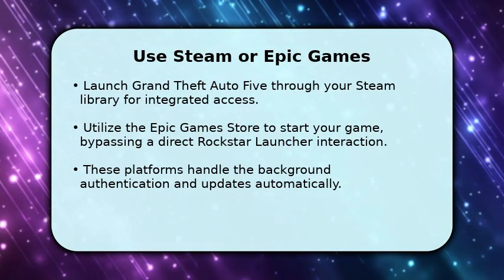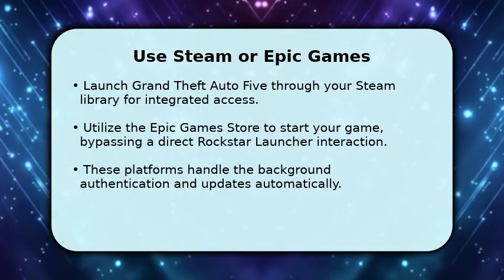How To Play GTA 5 Without Rockstar Games Launcher 2025 - Full Guide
▸ (v) Are you tired of using the Rockstar Games Launcher to play Grand Theft Auto V? In this video, we'll show you how to play GTA 5 without it. We'll cover the different methods and provide a step-by-step guide on how to do it. From installing mods to using alternative launchers, we've got you covered.

GTA 5 without Rockstar Games Launcher, play GTA 5 offline, GTA 5 modding, alternative launchers for GTA 5, how to play GTA 5 without launcher, GTA 5 mods, playing GTA 5 on PC, GTA 5 no launcher